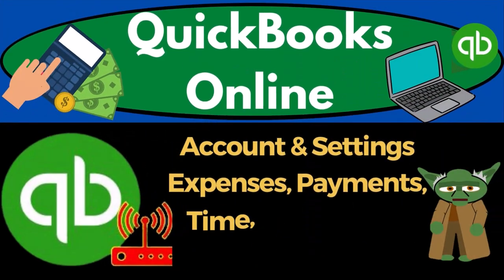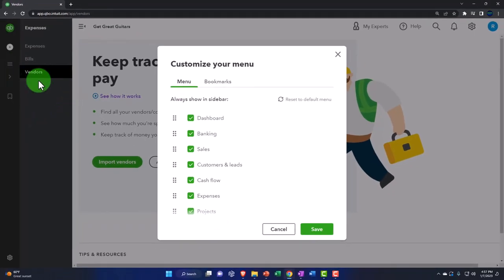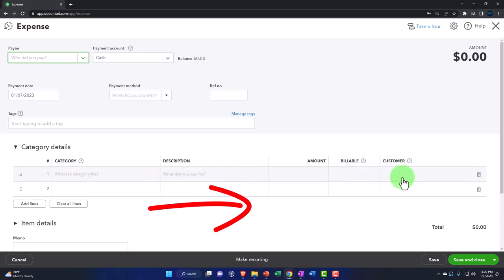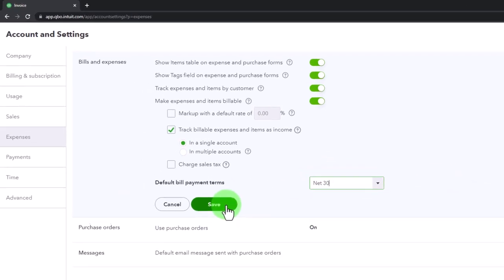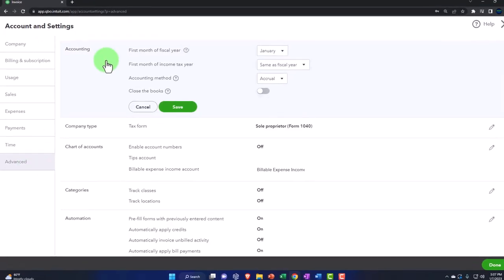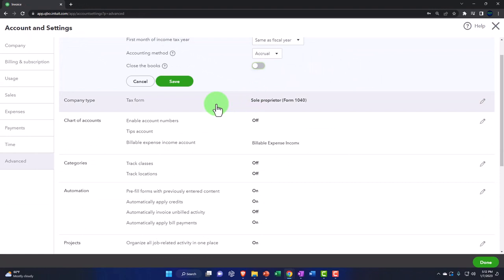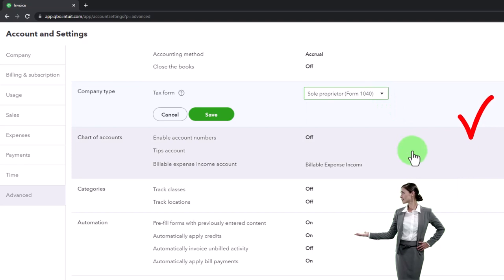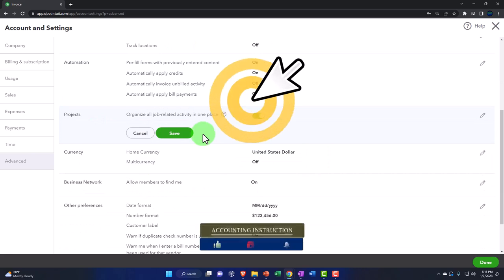Account & Settings Expenses, Payments, Time, & Advanced Tabs 6100 QuickBooks Online 2023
Account & Settings Expenses, Payments, Time, & Advanced Tabs